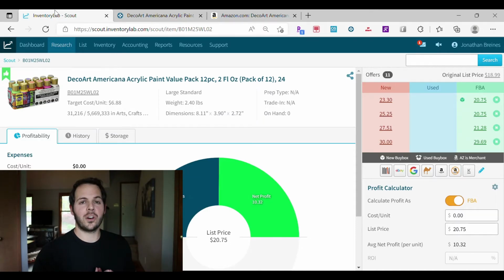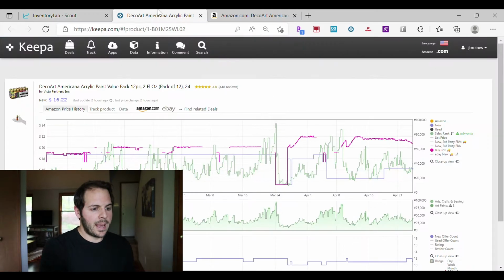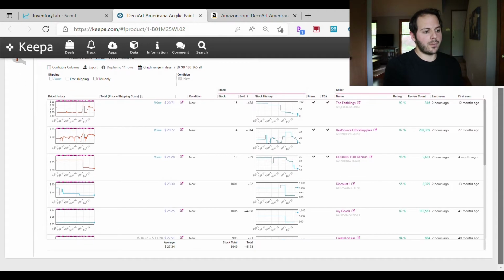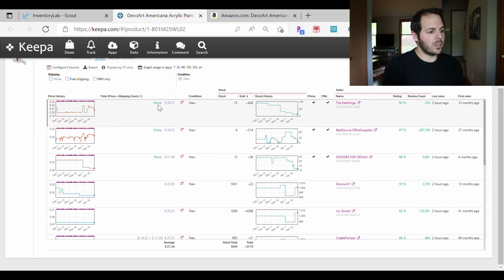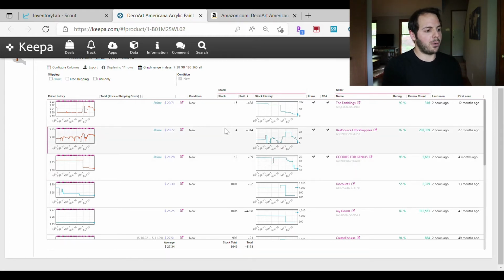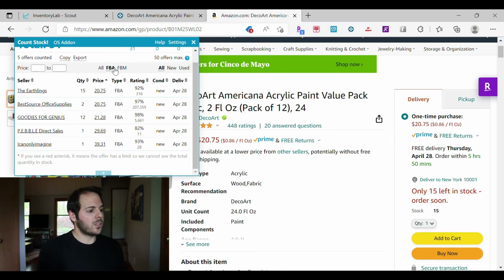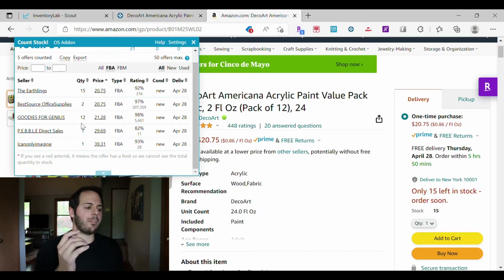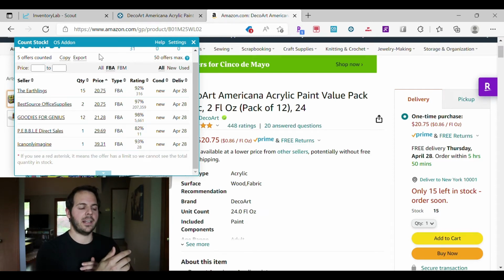2 Ways to See How Much Stock Your Competition Has of an Item (Amazon FBA)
I show you two simple ways to see how much stock your competition has and how you can use that information to make purchasing quantity decisions.

MY REPRICER
• Profit Protector Pro  - $65/m & AI based

0:00 Intro
0:28 Identify Competitive Sellers
1:34 Keepa
2:39 Count Stock Extension
3:44 How to Use That Info
5:11 You Can't Predict Other Factors